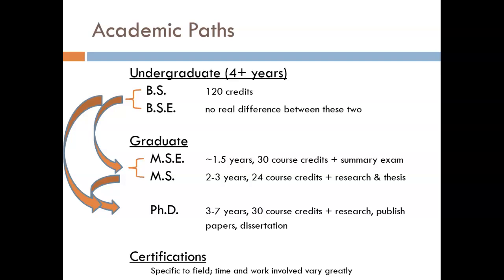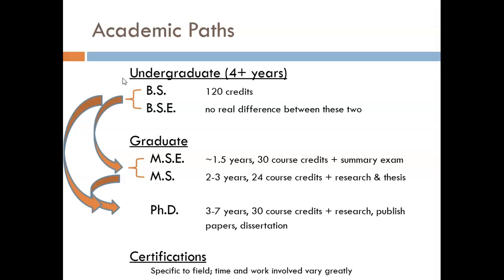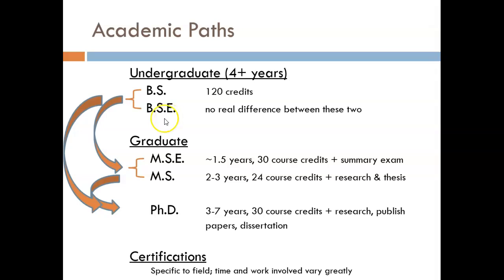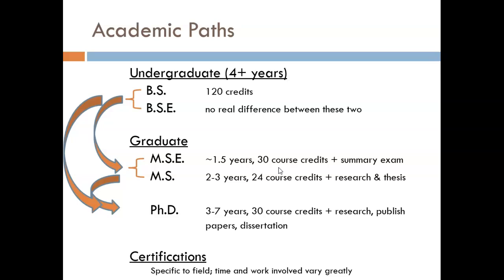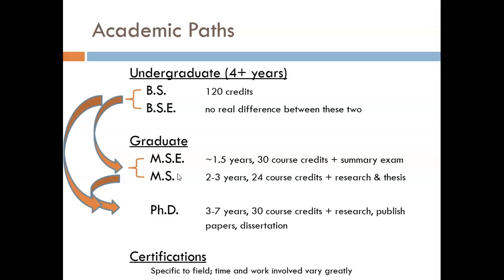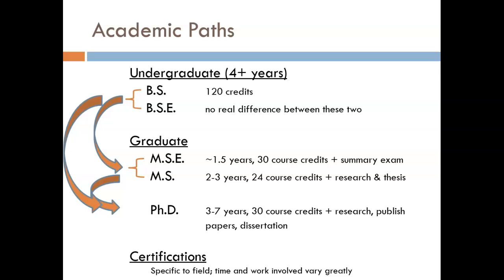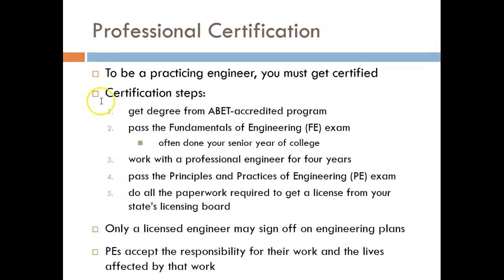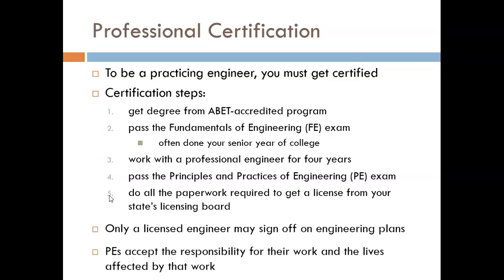ECE102 4b Academic Paths